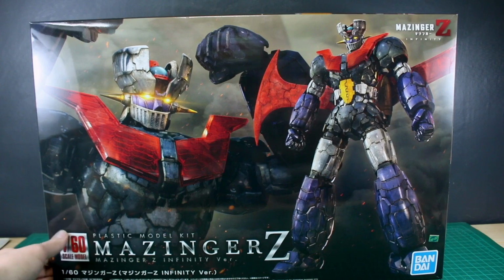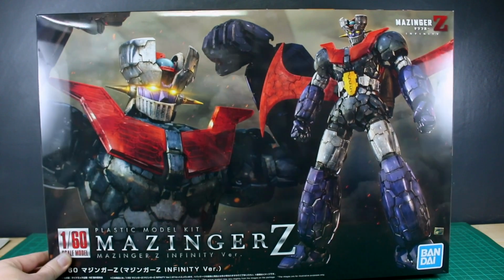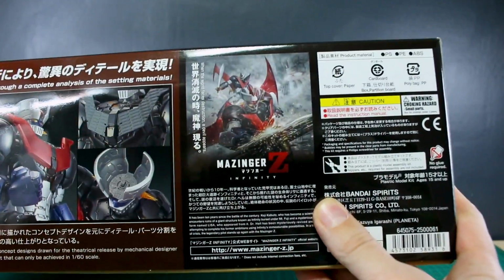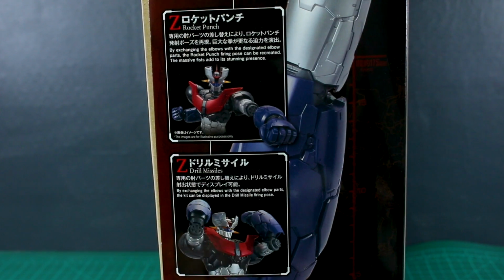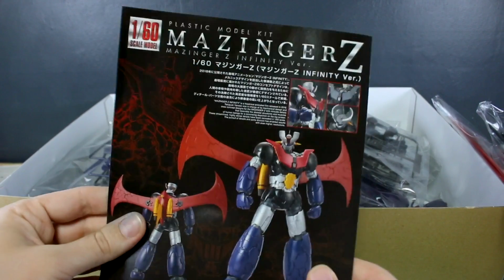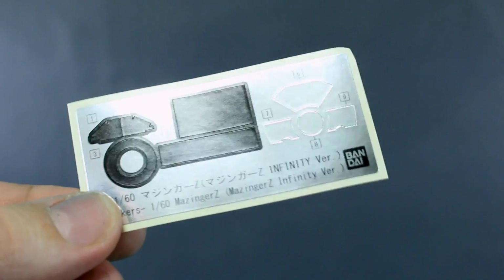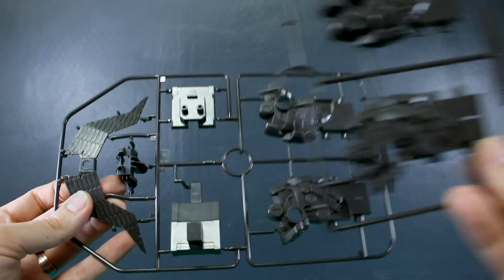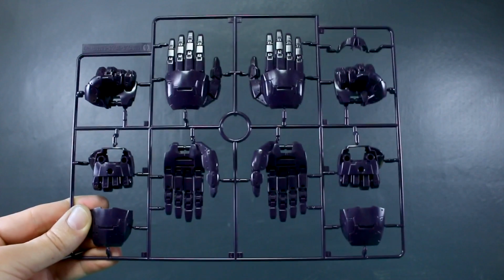Mazinger Z Infinity Ver. 1/60 Scale! UNBOXING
Here's the 1/60 scale Mazinger Z Infinity Version! This thing is gigantic! And although it doesn't have the "Megasize" name, it's basically a Megasize version of the 1/144 scale kits. Can't wait to get it built!